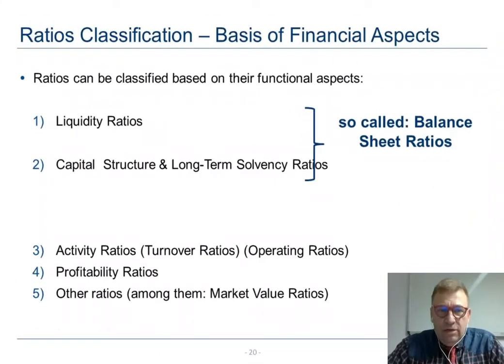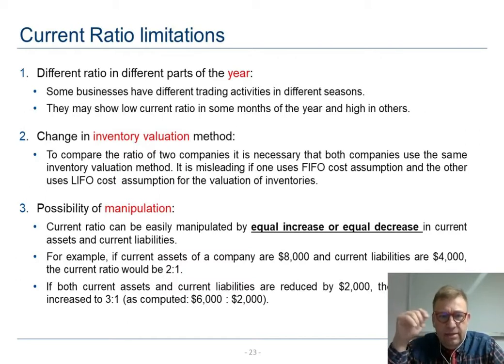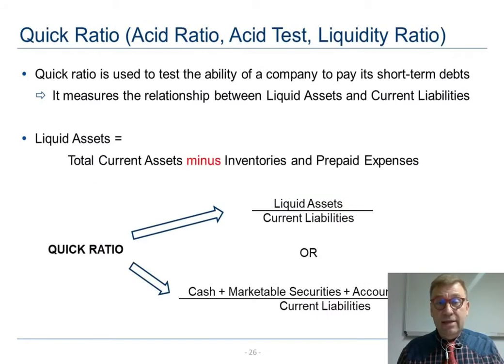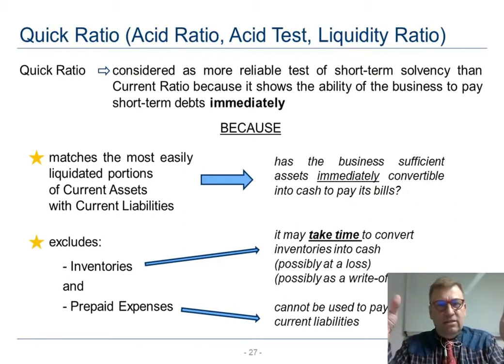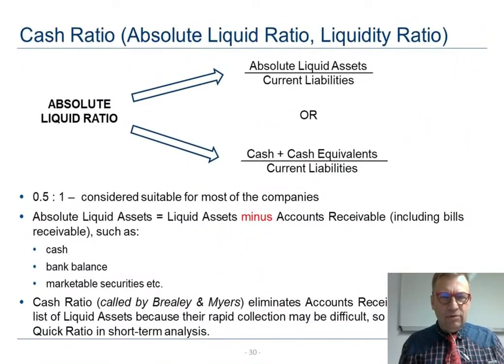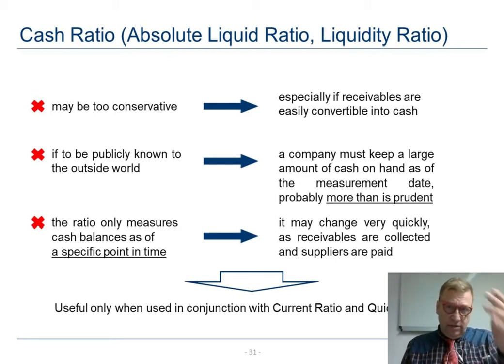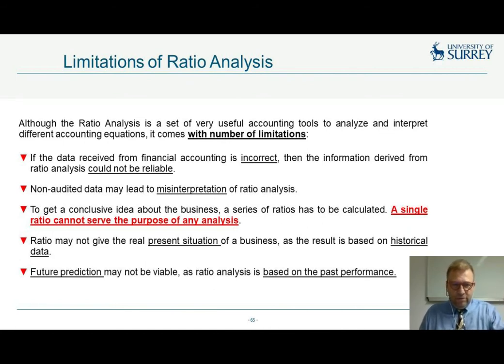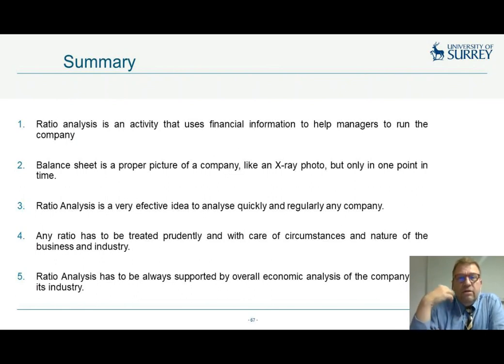Prof Finances, Financial Management, L 19, Ratio Analysis – Balance Sheet Ratios – Liquidity Ratios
Dear Viewers,

The content of the course selected for YouTube:

Film 17 Investment Valuation Methods – Internal Rate of Return, quick word about inflation